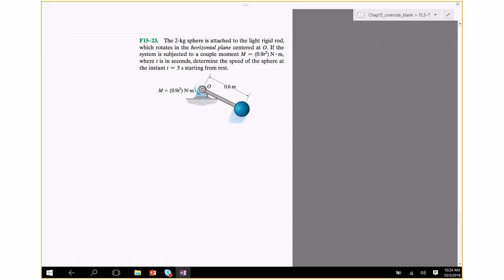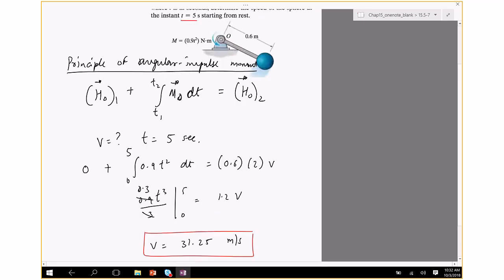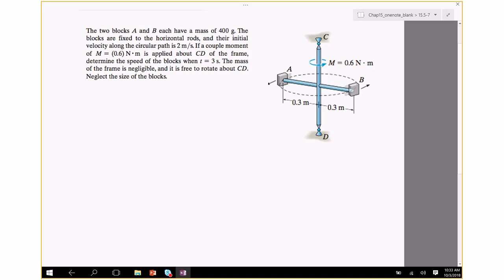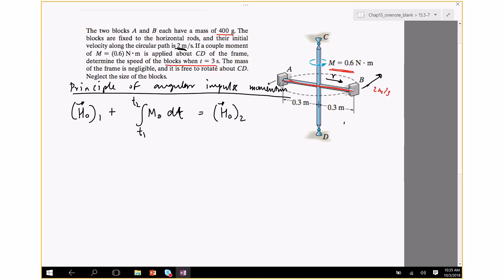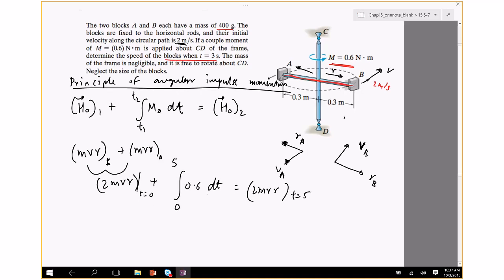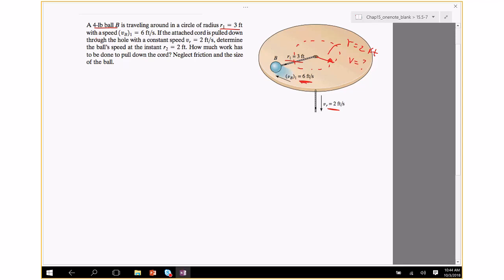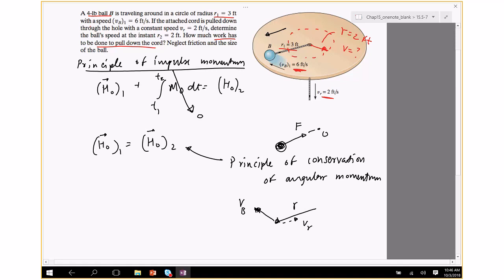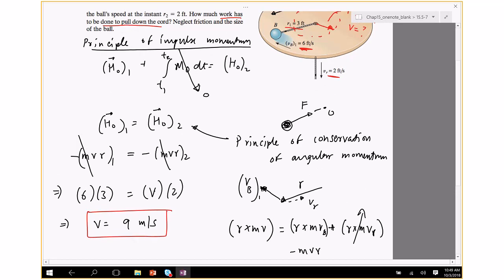15.5-7 Principle of angular impulse and momentum (Fall 2018)